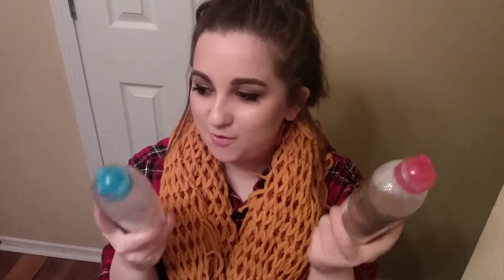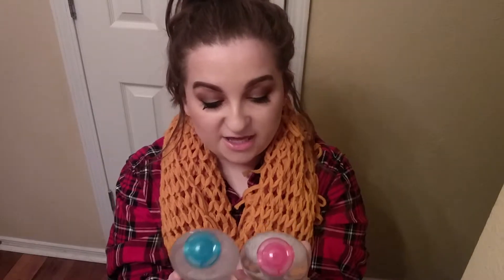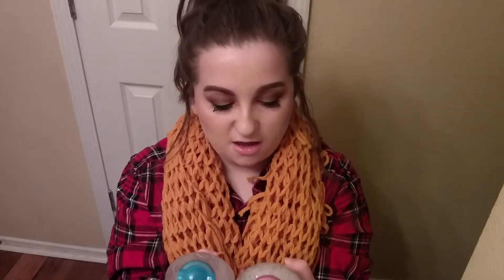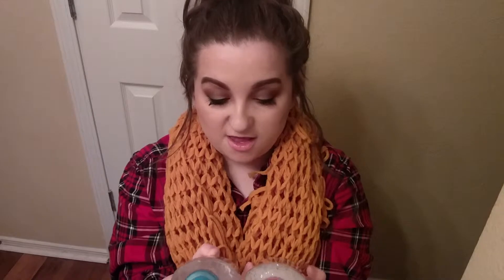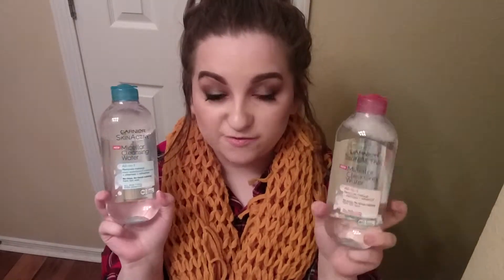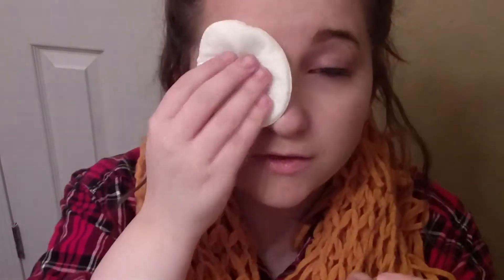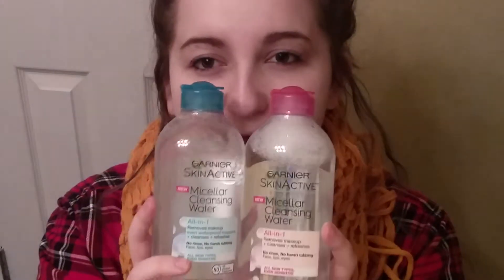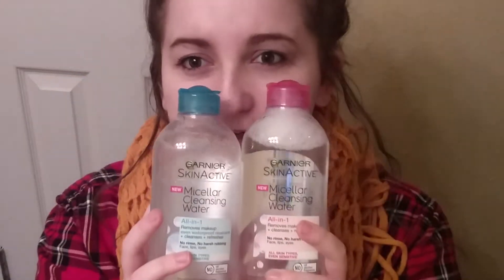Review: Garnier Skin Active Micellar Cleansing Water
Garnier Skin Active Micellar Cleansing Water
Waterproof Version

About my channel: I started this channel annamarie94 because i'm obsessed with all things beauty and fashion related and i love watching YouTube videos. So why not make beauty videos? Leave video requests down below!